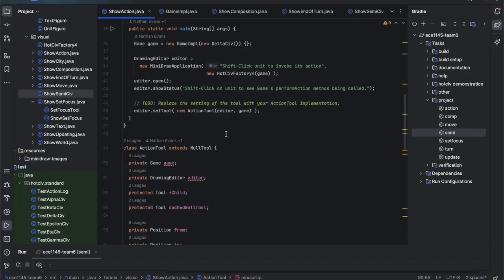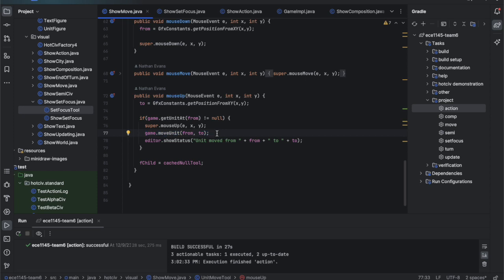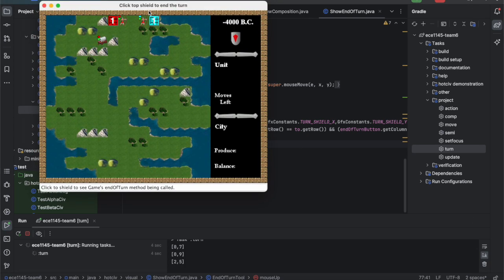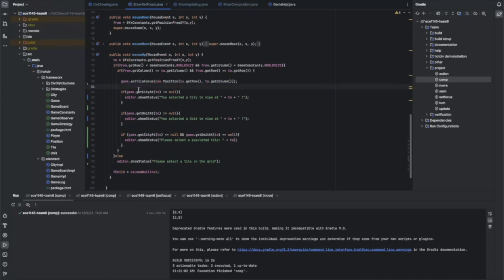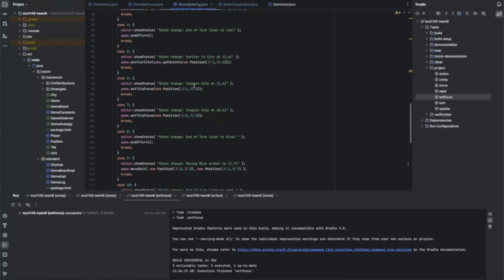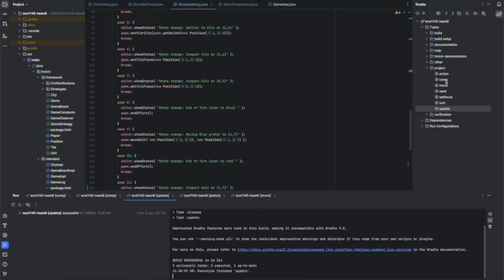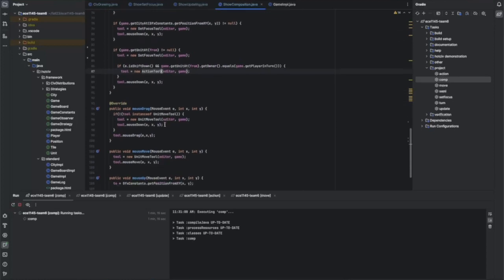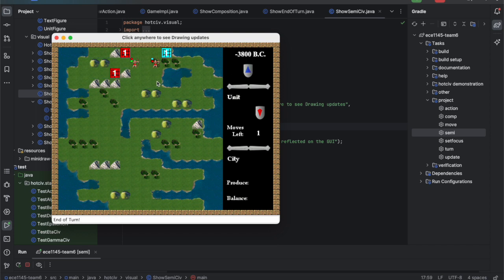iteration 8 - Team 6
Nathan Evans, Adam Brower, Kaleb Foster